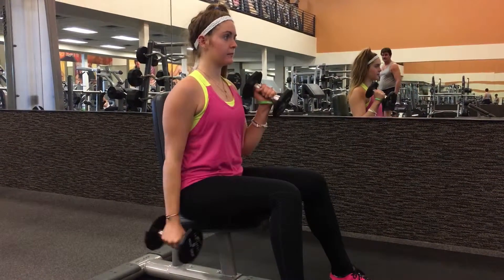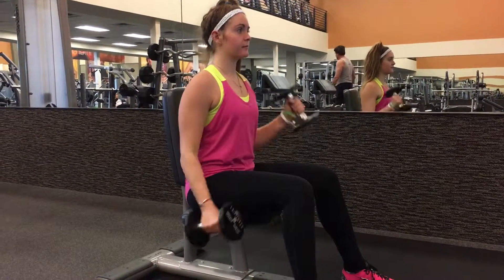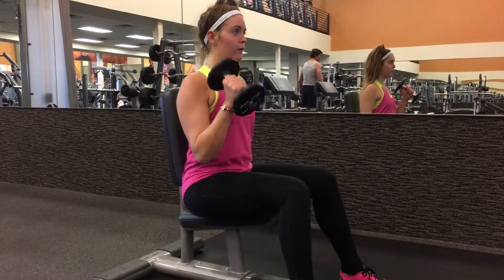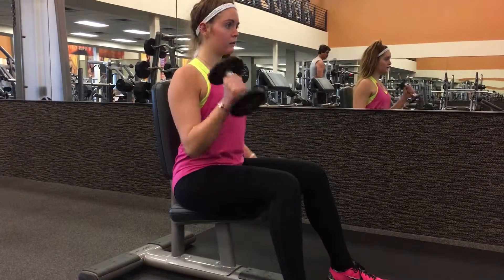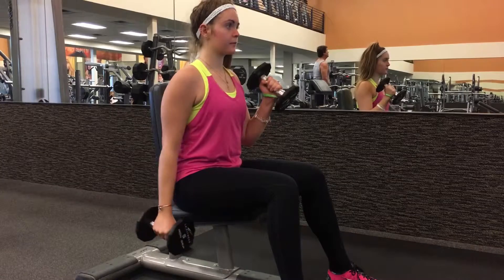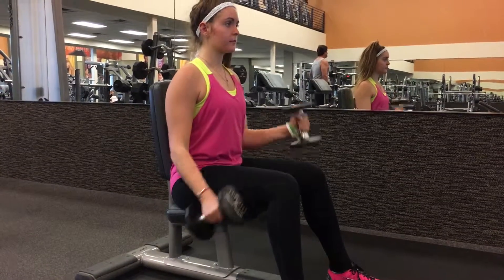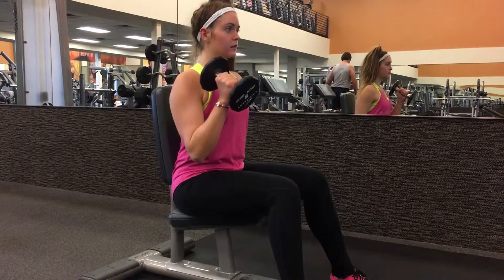Seated hammer curls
Proper form for the seated variation of a hammer curl.  Thank you to LA Fitness Round Rock for allowing me to film there.

My handle on all social media is @FlabsToFitness, linked below.